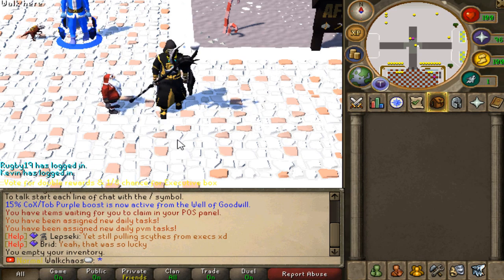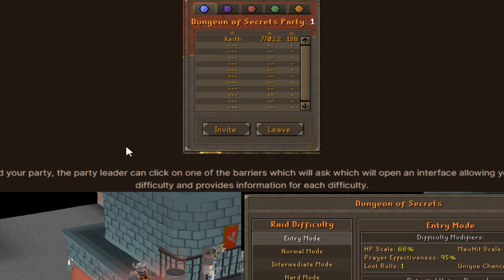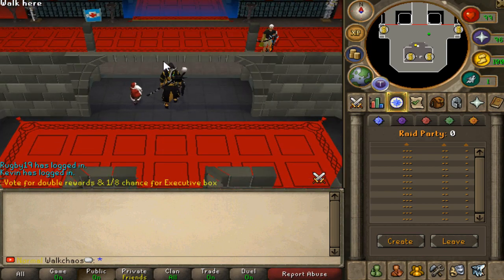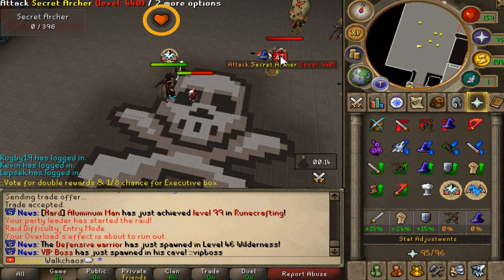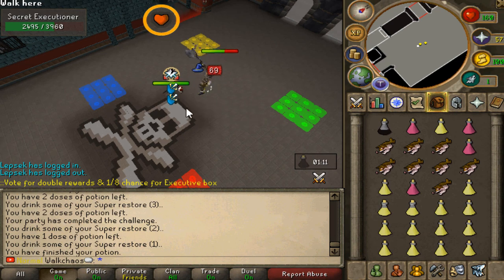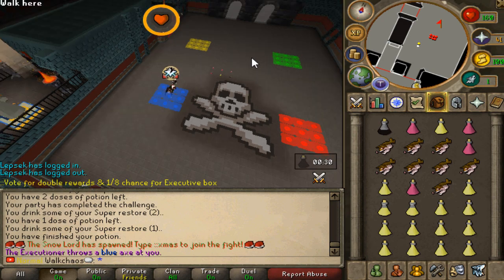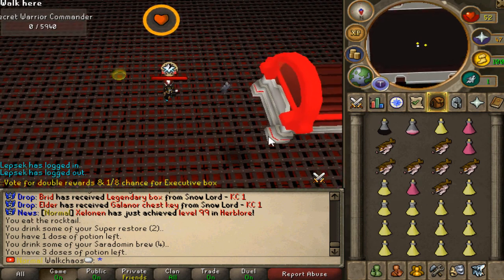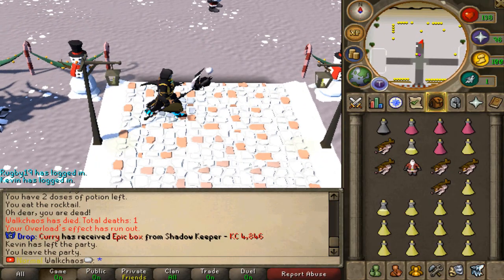Galanor RSPS: New INSANE *Dungeon of Secrets* Custom Raid Released! New BIS Items & More! +HUGE G/A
Previous winner: Peter